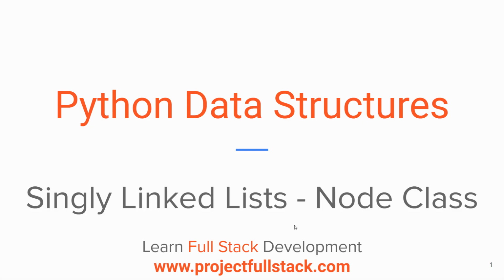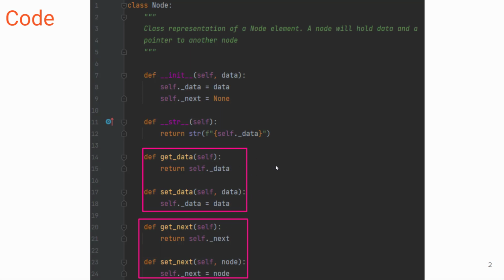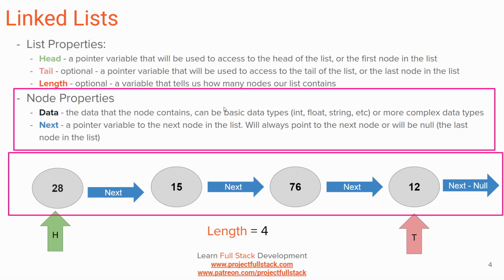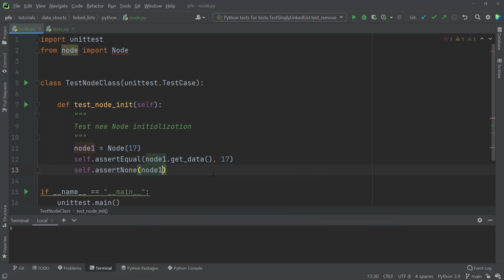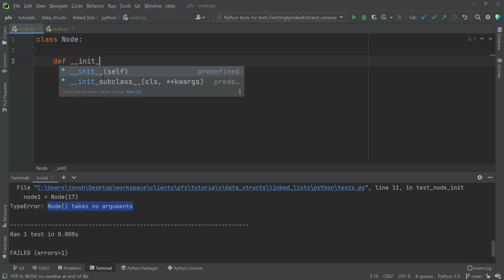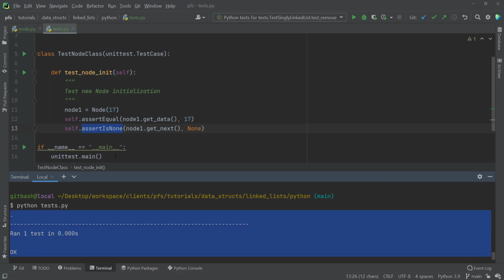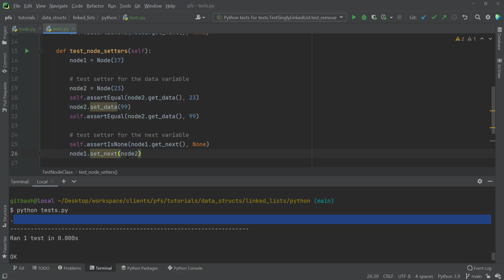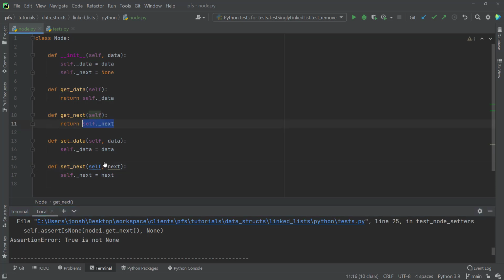Python Data Structures - Linked Lists 2 - The Node Class